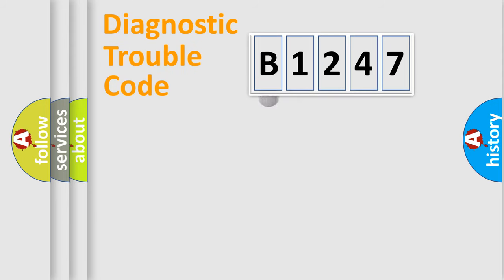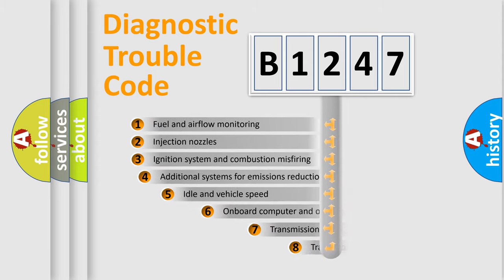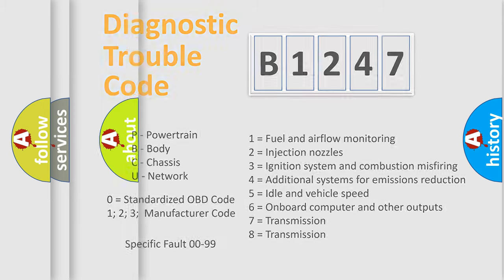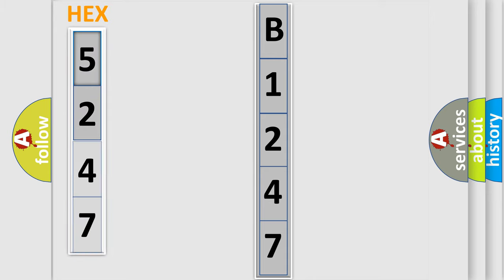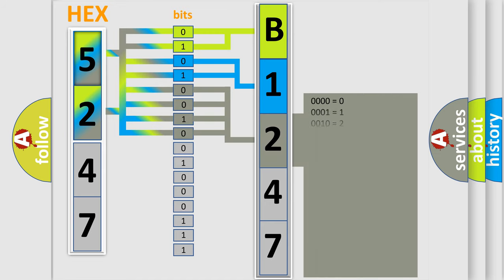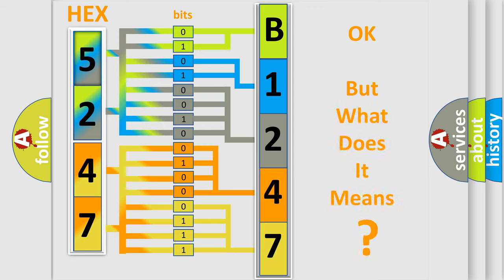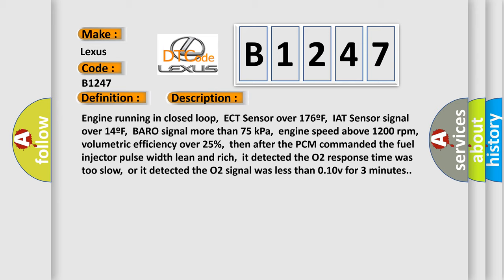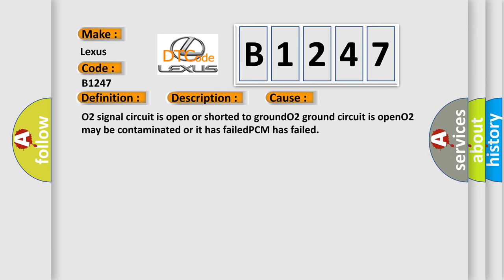DTC Lexus B1247 Short Explanation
Contents:
0:21 Basic DTC analysis according to OBD2 protocol standard.
1:48 Insight into programming
2:58 A diagnostically understandable description of the Diagnostic Trouble Code
3:05 Basic error definition

Make:
Lexus
Code:
B1247
Definition:
O2 (B1 S1) Circuit Fault
Description:
Engine running in closed loop,ECT Sensor over 176ºF,IAT Sensor signal over 14ºF,BARO signal more than 75 kPa,engine speed above 1200 rpm,volumetric efficiency over 25%,then after the PCM commanded the fuel injector pulse width lean and rich,it detected the O2 response time was too slow,or it detected the O2 signal was less than 0.10v for 3 minutes.
Cause:
O2 signal circuit is open or shorted to groundO2 ground circuit is openO2 may be contaminated or it has failedPCM has failed